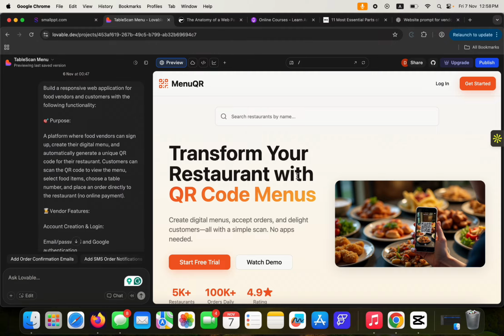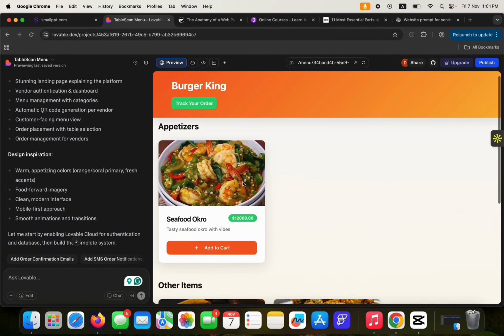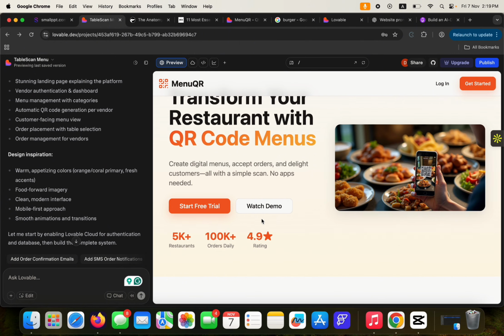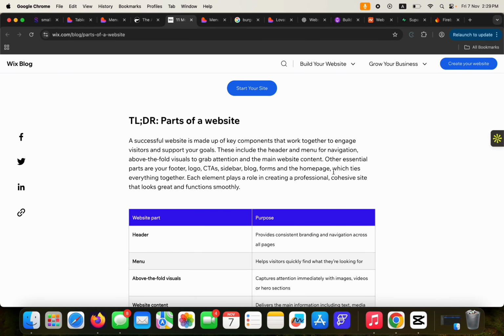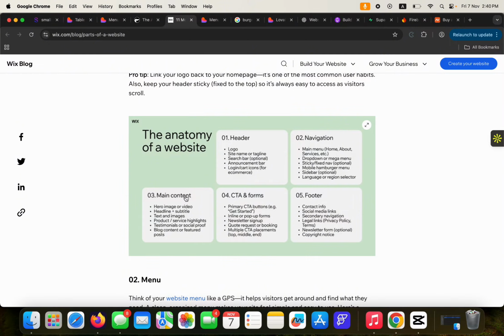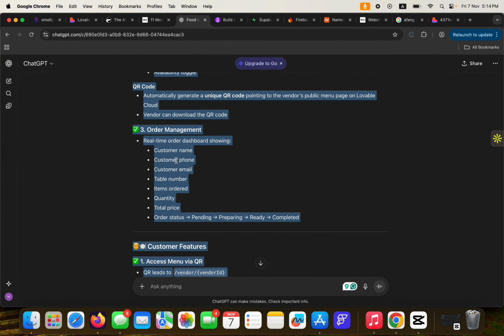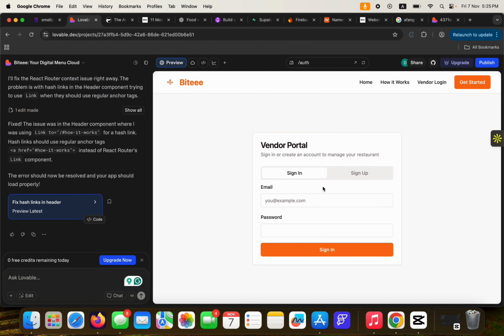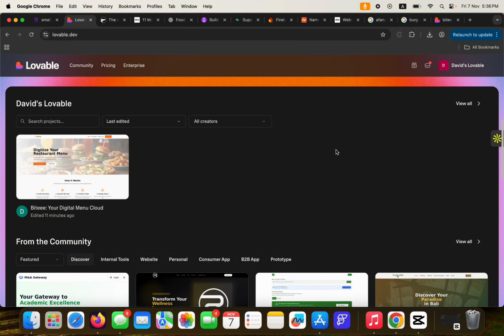Build an AI Driven Food Menu site without coding using Lovable - Part 1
In this video, you’ll get a sneak peek at my Lovable-powered food menu website course. I’ll walk you through how the platform works, how vendors can set up digital menus, and how customers interact with the app — all without writing any code.

This is just Part 1 of the full training. If you want to continue building the complete project (vendor dashboard, admin panel, QR code menu system, customer ordering flow, dispatch rider system, and more), you can access the full course on Udemy below.